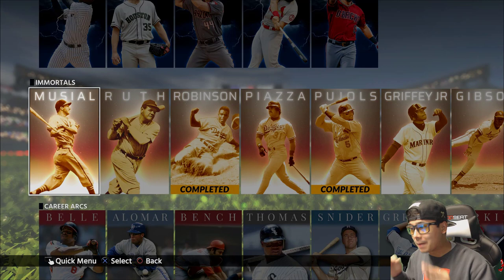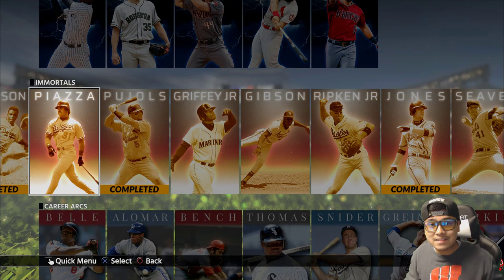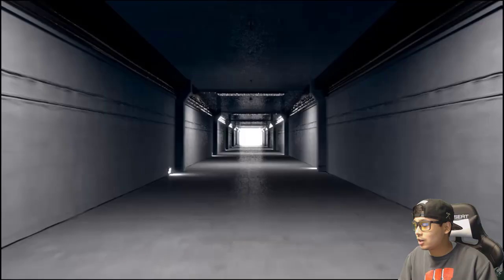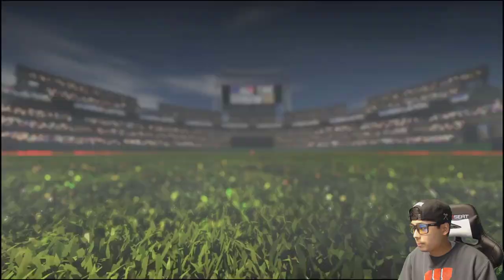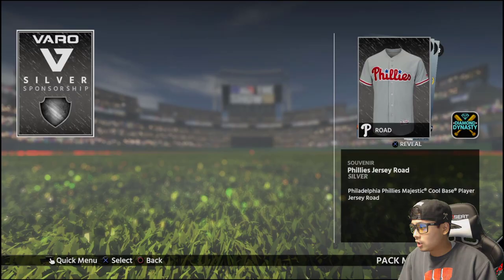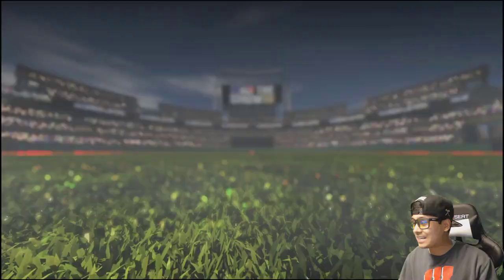CRAZY MULTIPLE Diamond Player Pulls! Opening 90 Packs! MLB The Show 18 Diamond Dynasty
We open 90 more FREE packs and pull more diamond players!

$10 OFF OPSEAT CHAIR ⇨ (USE CODE ATRIN)

MY EQUIPMENT:
⇨Elgato HD60
⇨Face Cam
⇨Head Set

WATCH EVERY EPISODE OF EVERY SERIES!